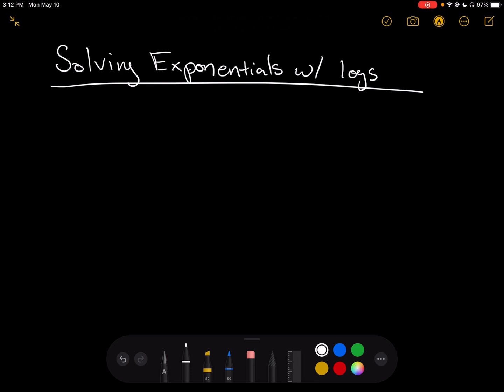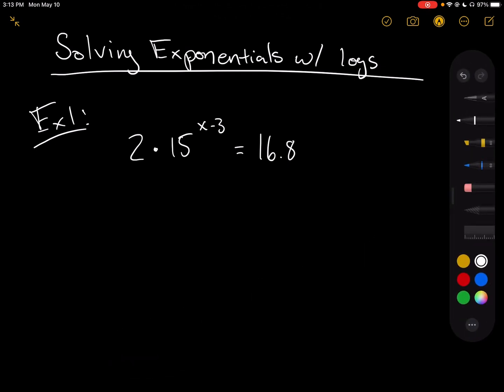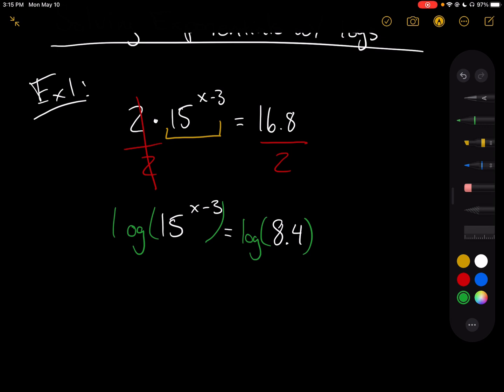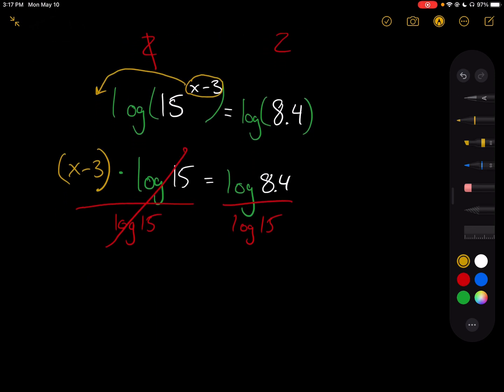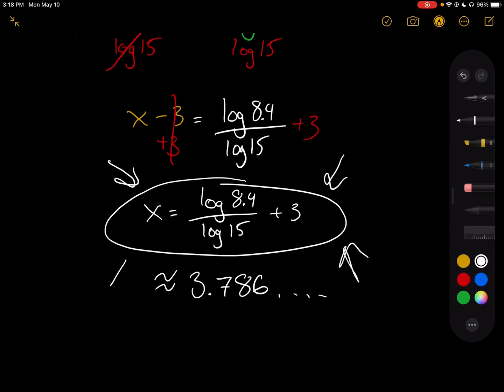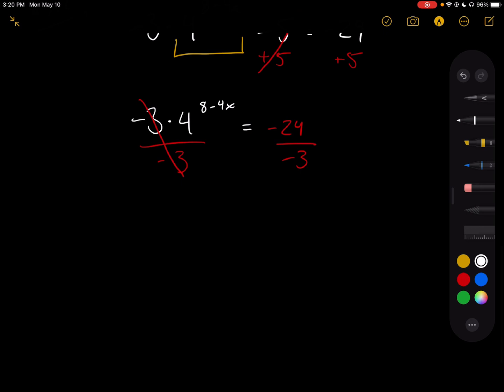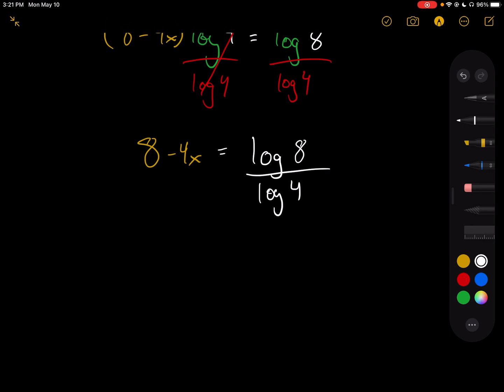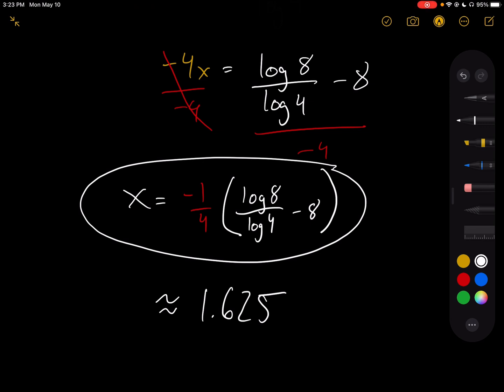Solving Exponentials Using Logs